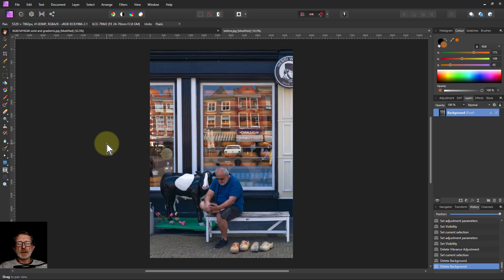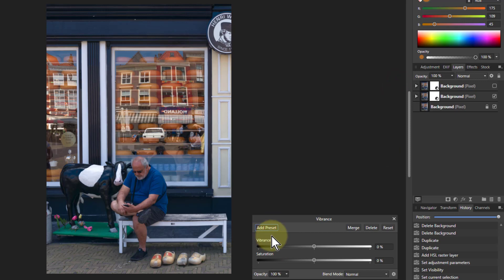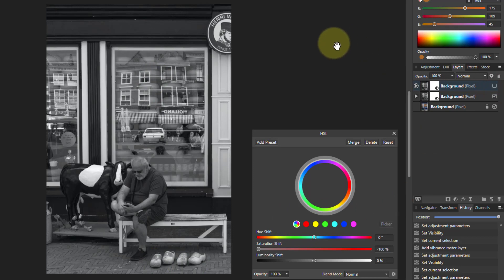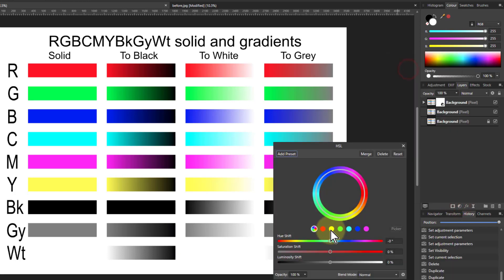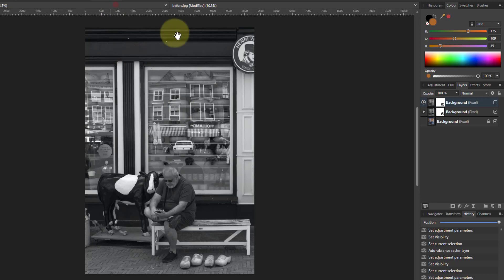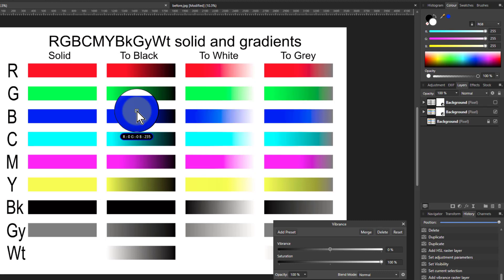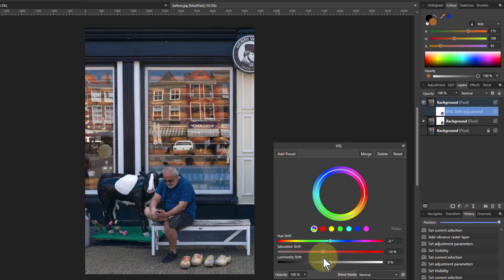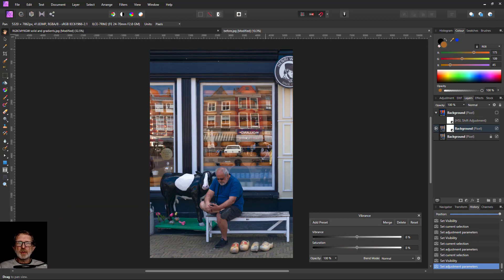Two Very Different Saturation Control Sliders (using Affinity Photo)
There are two very different Saturation sliders. The HSL one is commonly used, yet the Vibrance one is often far more useful. Here's all about it, using the excellent Affinity Photo (though other editors also have a similar different).

Note: The Vibrance slider is often touted as being the control for skin while Saturation is terrible with skin. As seen here, this is very true for the HSL Saturation control but far less so for the Vibrance Saturation control.

The web page for this video is here (with links to related videos)